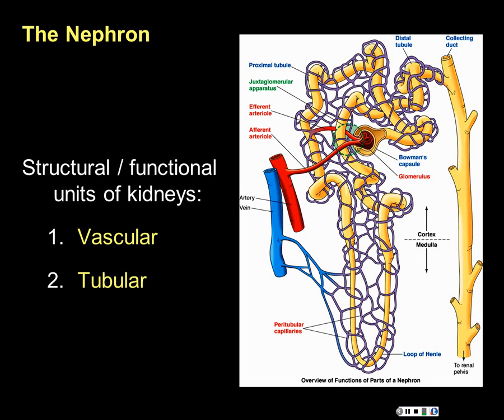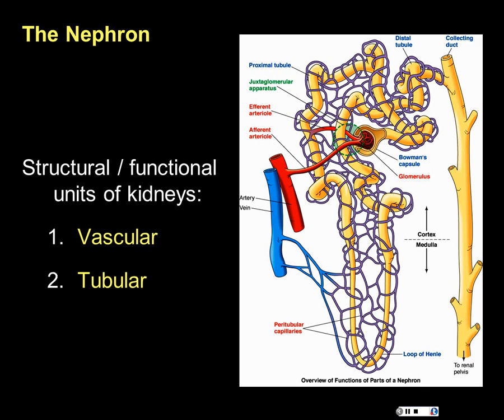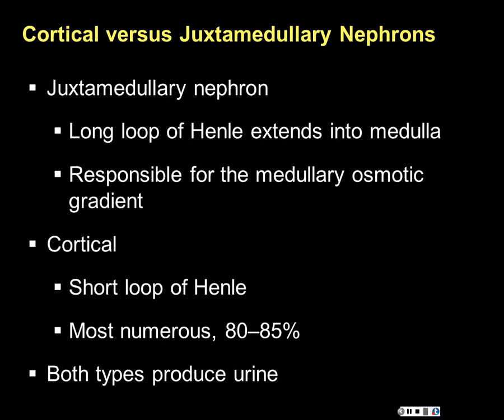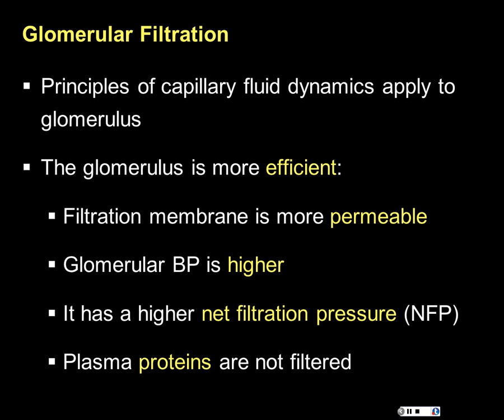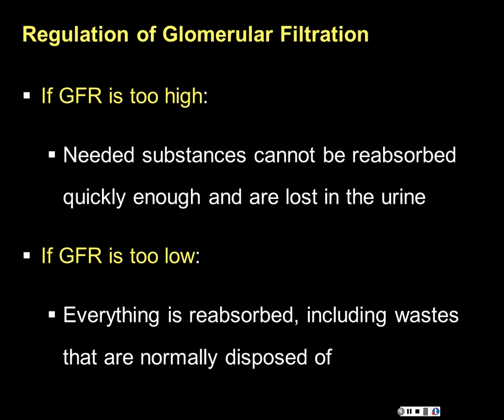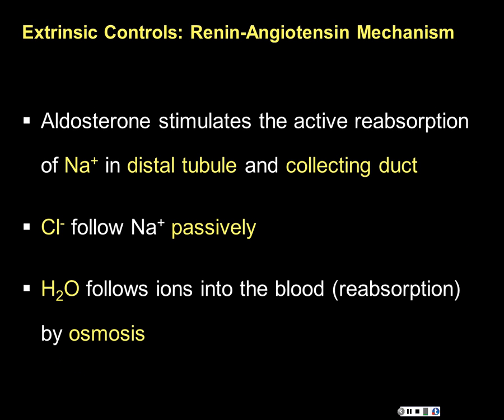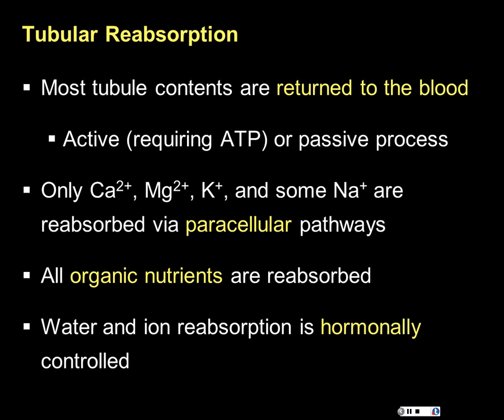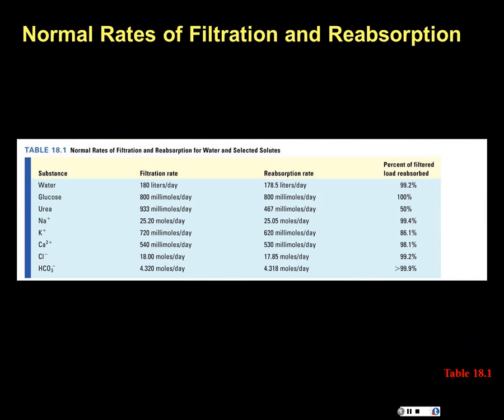CH 18 19 Renal Physio